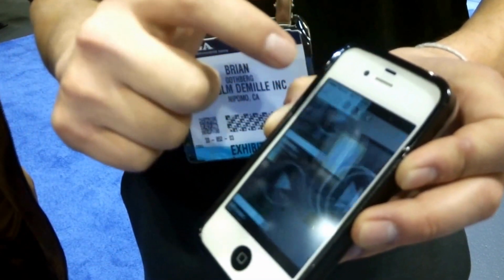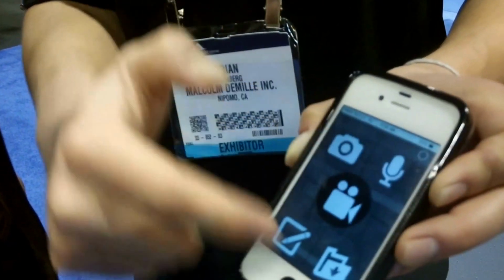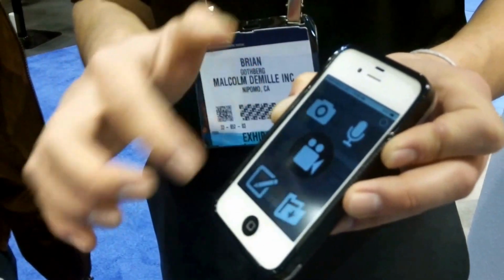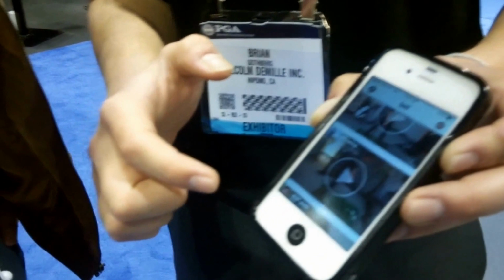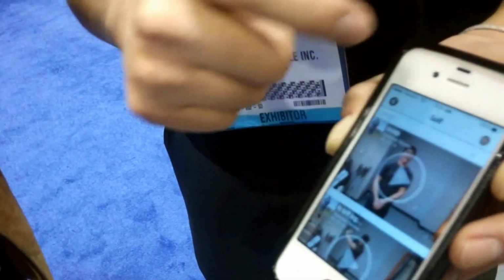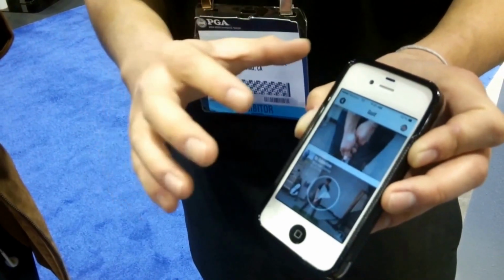2014 PGA SHOW - New Technology: Edufii - Quick Run-through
This is a demo of the Edufii mobile app, some of the features and functionality. Explanation of how the platform works to enhance training, retention and development for  learning.